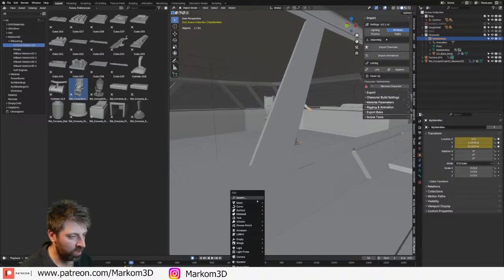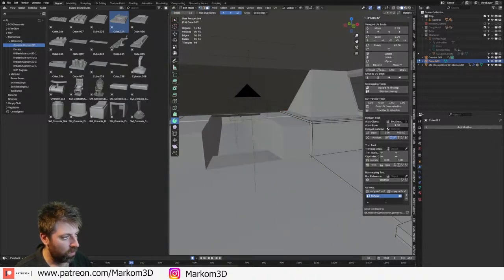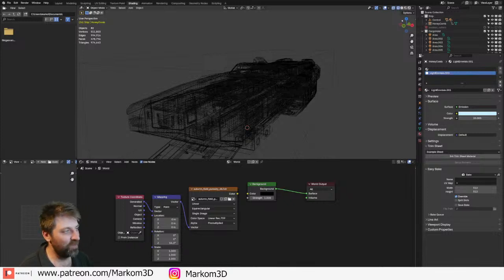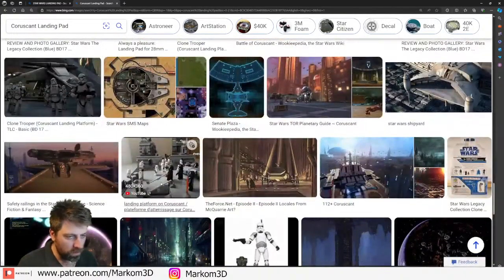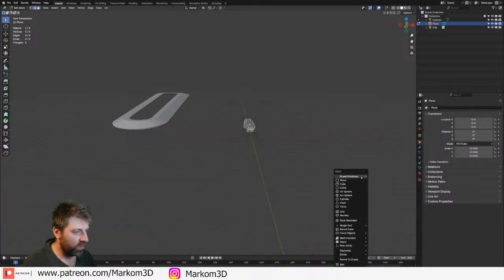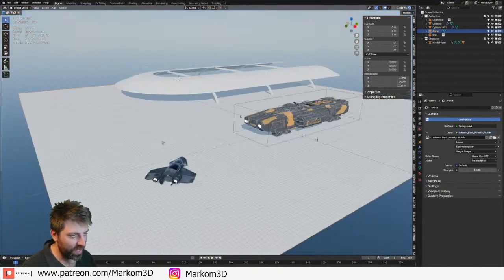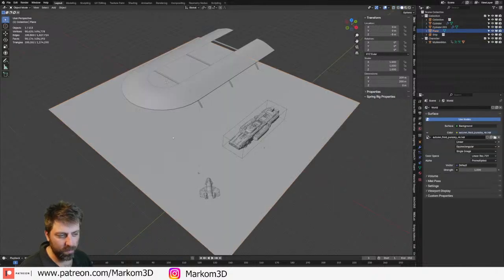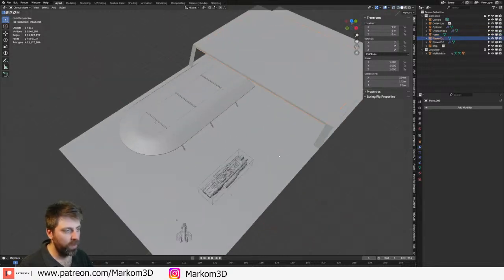Blender Artistry: Construct Sci-Fi Command Bridge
Join our live stream as we demonstrate how to construct a sci-fi command bridge using Blender. This tutorial is perfect for those interested in creating futuristic spaceship interiors!